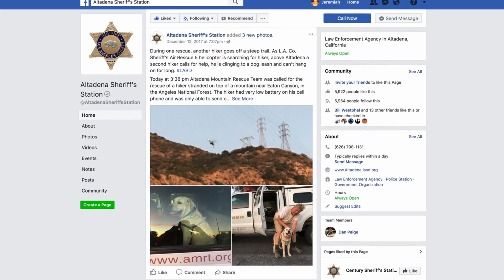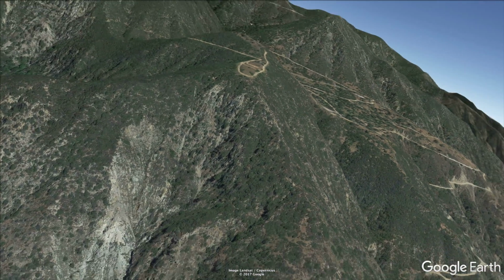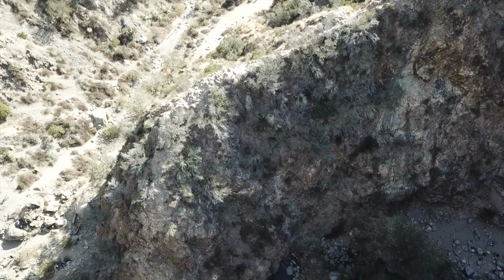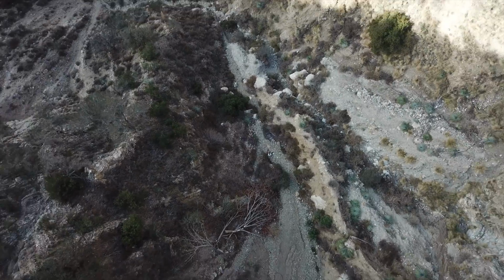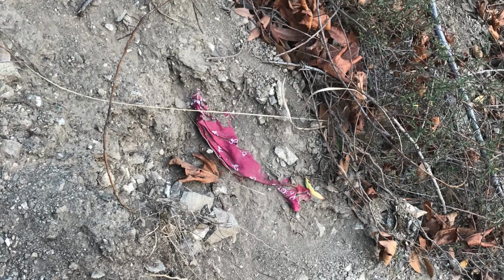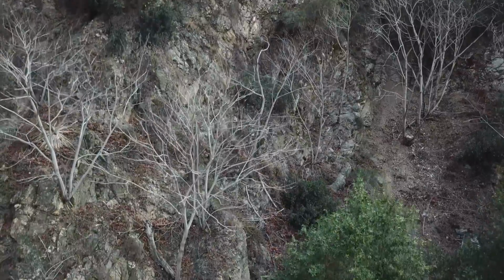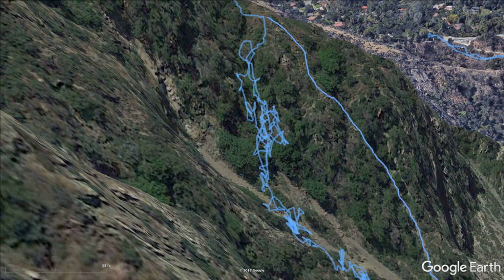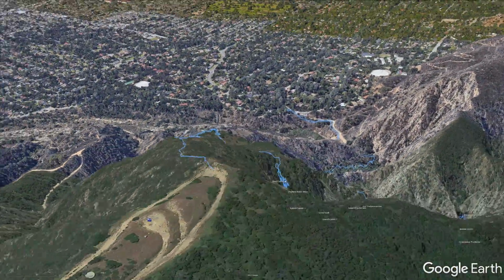Eaton Side Canyon Exploration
This video is about Eaton Side Canyon Exploration